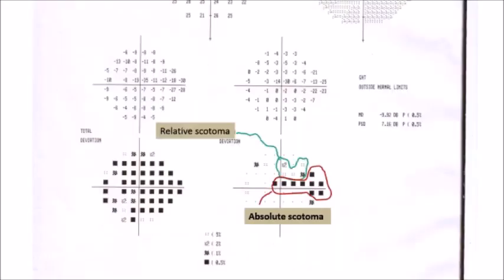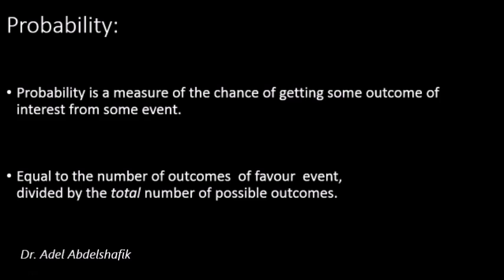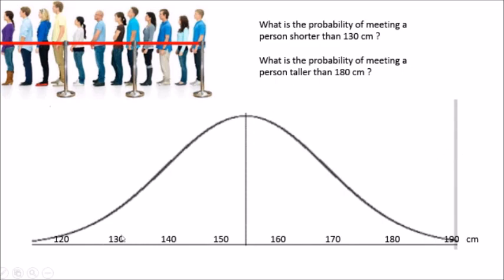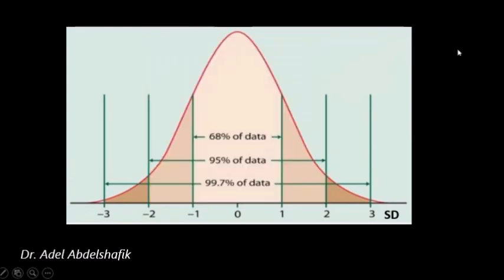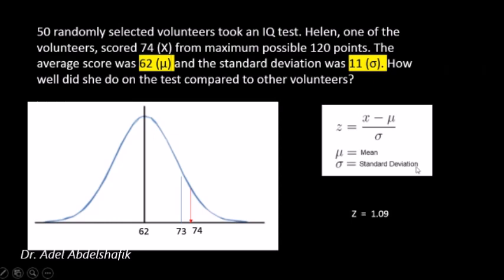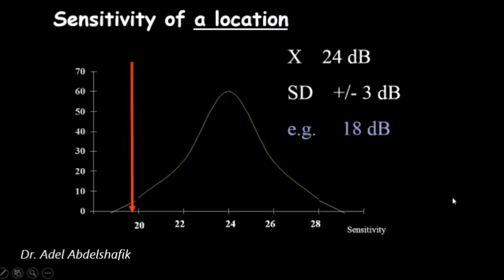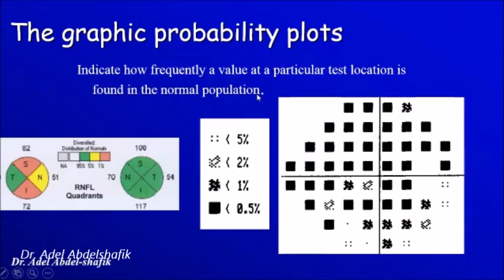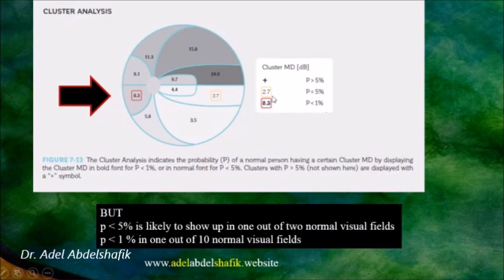Statistics behind field of vision (Part II)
Summary
Overview
This segment clarifies common misconceptions about interpreting visual field test printouts, specifically regarding the meaning of black and gray points. Black locations indicate abnormality but do not necessarily signify absolute defects, while gray points represent relative defects. The discussi...
Visual Field Test
Probability Distribution
Data Interpretation
Abnormalities Detection
Timeline
00:00:00 - 00:00:23
Understanding Visual Field Test Results

00:00:08
Many people mistakenly believe that black points on a visual field printout represent absolute defects.

00:00:17
The segment asserts that this common understanding is incorrect and will be explained further.

00:00:21
To properly understand the meaning of these points, the segment will delve into the subject of probability.

00:00:23 - 00:03:33
Probability Basics

00:00:26
Probability is defined as the measure of a chance of getting a specific outcome for an event.

00:00:34
Examples with bags of candies illustrate how to calculate probability by dividing favorable outcomes by total possible outcomes.

00:02:06
The concept is applied to medical data, such as calculating the probability of persons having intraocular pressure below a certain value using a frequency distribution curve.

00:02:36
Another example demonstrates calculating the probability of meeting a person shorter or taller than a specific height from a frequency distribution curve.

00:03:33 - 00:03:48
Frequency Distribution Curve

00:03:34
A frequency distribution curve can exhibit various shapes, including a normal, bell-shaped distribution.

00:03:40
The curve can also be skewed to the left or right, indicating an uneven distribution of data.

00:03:44
Additionally, a bimodal distribution is possible, characterized by two distinct peaks in the curve.

00:03:48 - 00:09:13
Normal Distribution in Statistics

00:03:48
The normal distribution is the most common probability distribution in statistics, where specific percentages of data fall within one, two, or three standard deviations from the mean.

00:04:49
An example of monthly income illustrates how to determine a person's financial standing relative to a population's mean and standard deviation.

00:06:09
An IQ test example demonstrates how to calculate an individual's performance compared to a group's average using standard deviation and specialized statistical tables.

00:07:51
The principles of normal distribution are applied to field of vision tests, where each location's mean and standard deviation help identify abnormally low points and their probability of being normal.

00:09:13 - 00:10:08
Interpreting Field of Vision Test Results

00:09:13
The marks on the field of vision printout do not signify absolute defects.

00:09:24
The values associated with these marks typically range from -6 to -30.

00:09:48
These marks indicate that a point is abnormal, with a specific probability of occurring in a normal population.

00:09:57
The probability of occurrence in normal people can be one percent, two percent, or five percent.

00:10:08 - 00:11:01
Interpreting Visual Field Test Results

00:10:08
The mean deviation and pattern standard deviation numbers indicate the probability of abnormality, with higher values suggesting a greater likelihood of a defect.

00:10:23
An abnormal standard deviation, even if high, might still occur in a small percentage of the normal population.

00:10:36
The Octopus perimeter sometimes groups data points and uses color-coded marks to indicate the probability of an abnormality occurring in the general population.

00:10:43
Red marks signify an abnormality occurring in one percent of people, while yellow marks indicate an abnormality occurring in five percent of people.